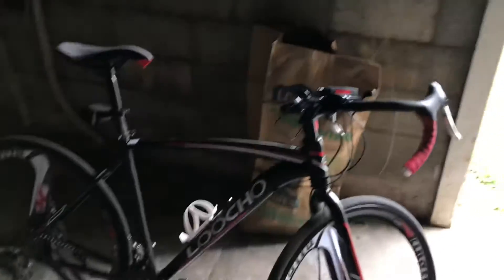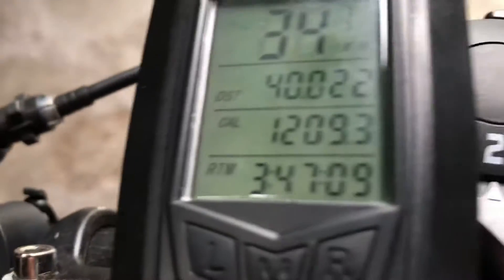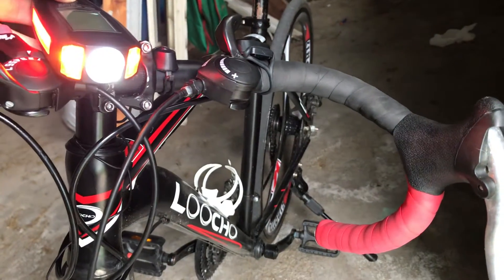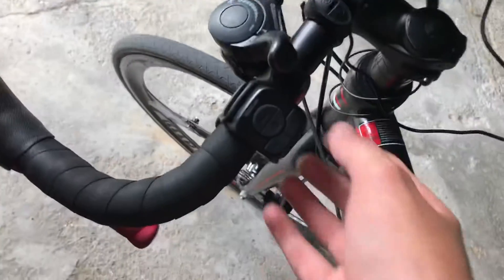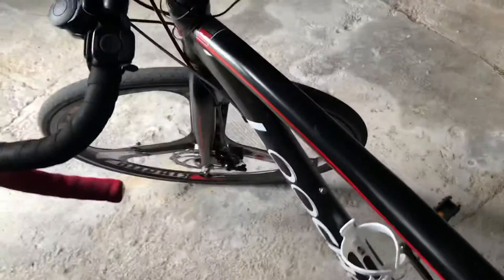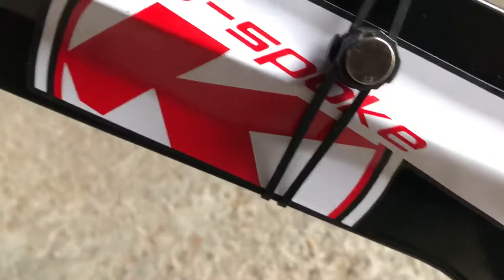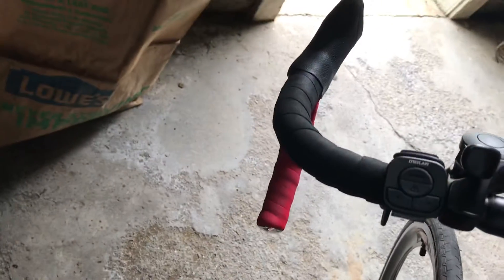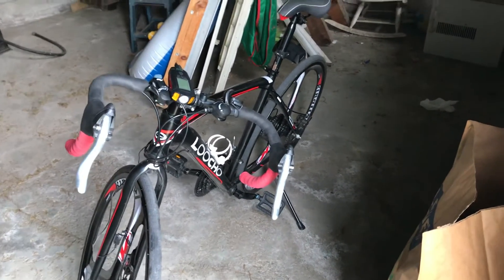LOOCHO Hyperbike 2.0